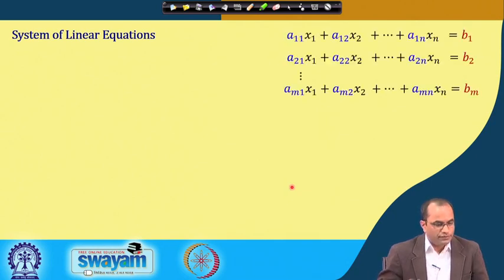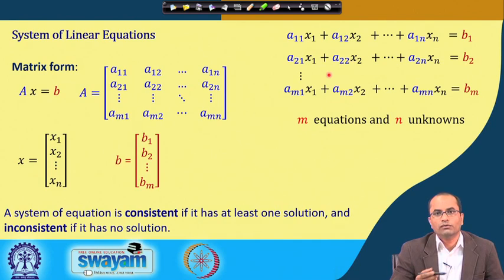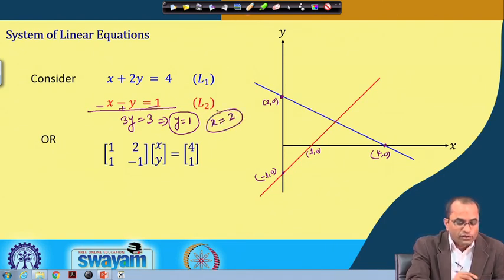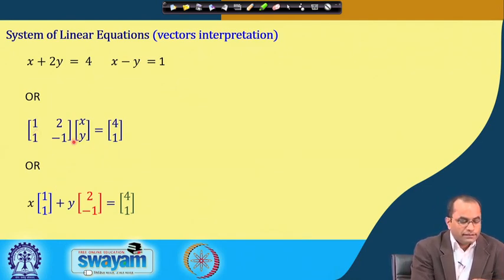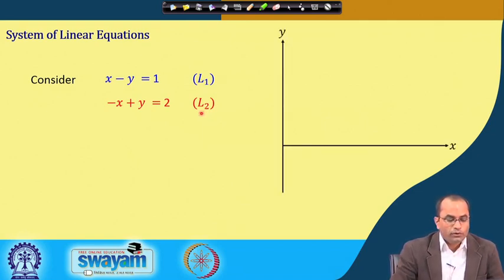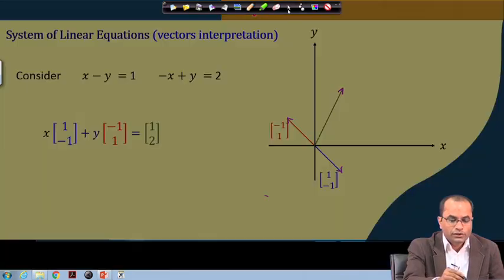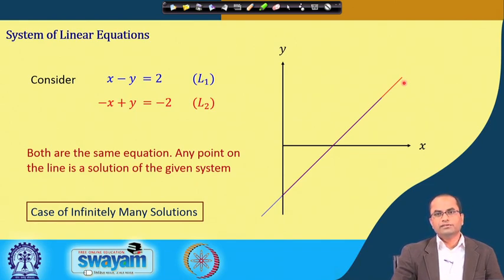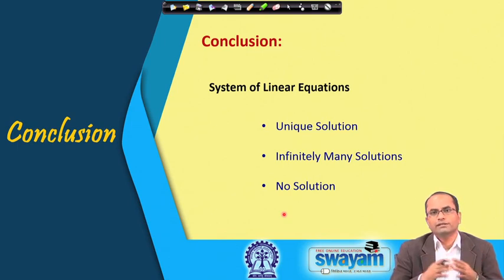Lecture 36 System of Linear Equations